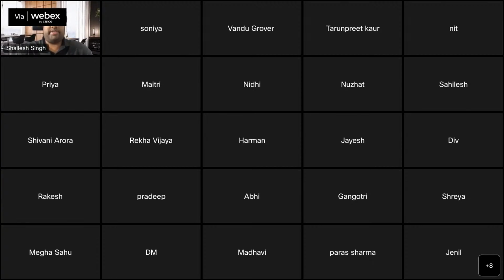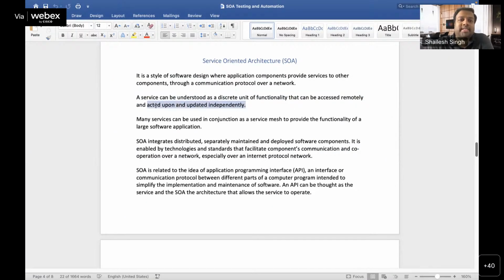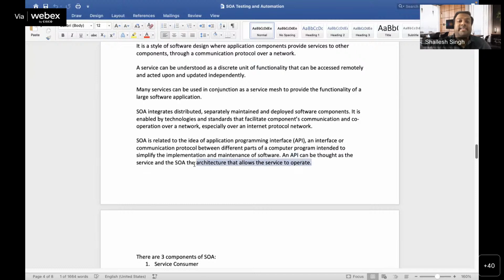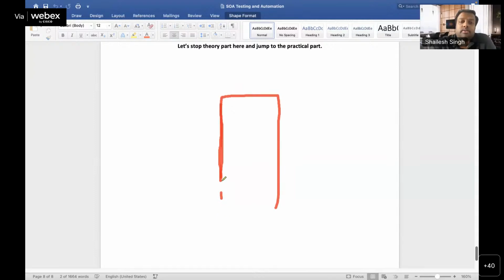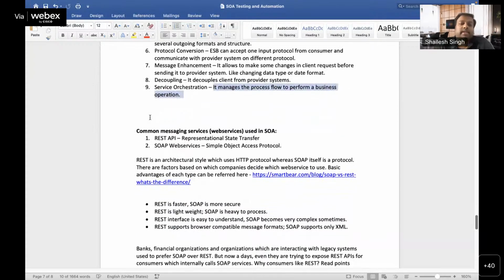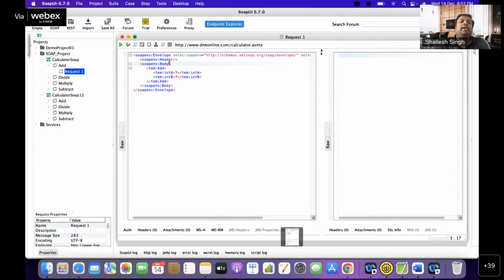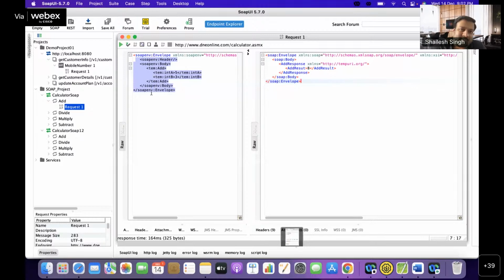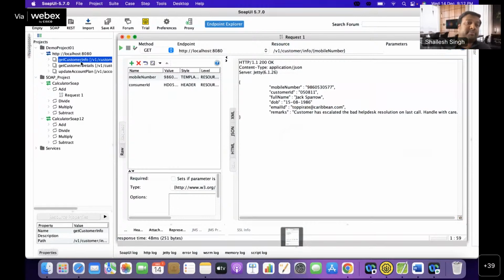SOA Testing and Automation - Day 2